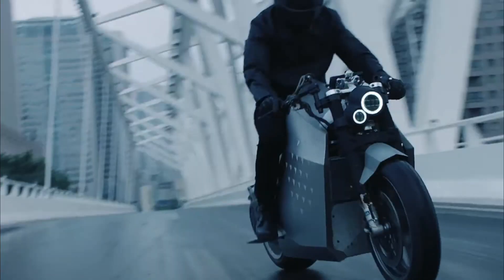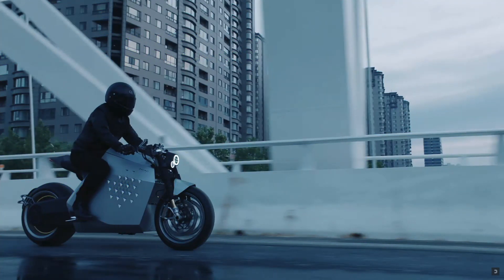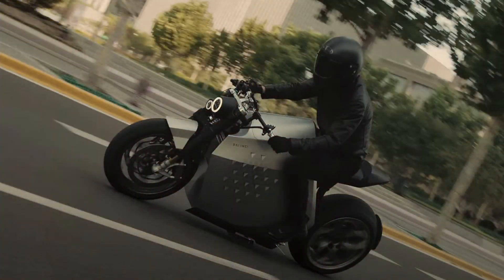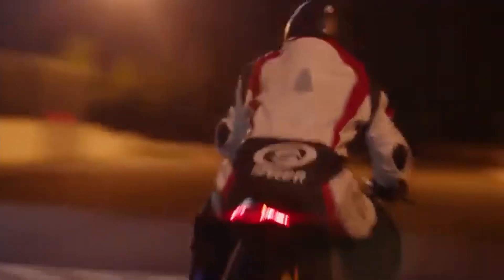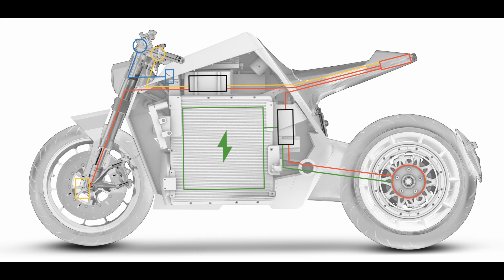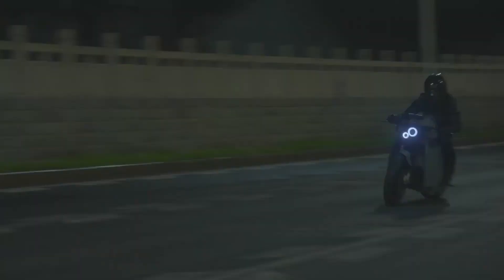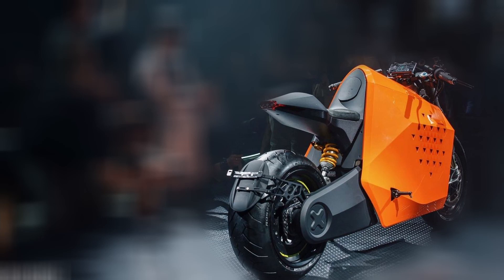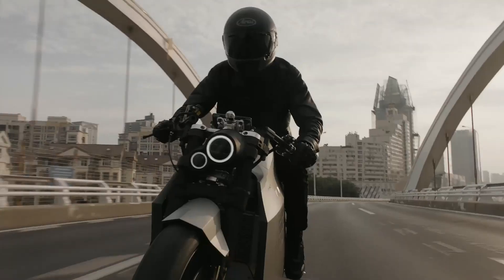Davinci DC100, a futuristic self-balancing electric motorcycle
Beijing's Da Vinci Dynamics has launched its DC100, a high-performance electric streetbike with an impressive 250-mile (400 km) NEDC range, and some wacky "robotic" tricks, including the alleged ability to self-balance and follow you around.

We've got ourselves a bit of a kitchen sinker here; Da Vinci has thrown all sorts of features at this one. But even some of the basic specs are a tad elusive. For starters, while it makes a peak of 135 horsepower, putting it very much in the "fast electric" category, the company says it runs "a smart control system that seamlessly integrates multiple different motors." Who the what now? Multiple motors? A separate press release then states it's actually 137 horsepower, running through a hub motor.

Peak torque is listed at a ludicrous 850 Nm (627 lb-ft), but then hub motors often have wild torque specs; witness the outrageous Verge TS, with a hub motor that doesn't even need a middle in it to break 1,000 Nm (738 lb-ft). The DC100 will sprint from 0-100 km/h in somewhere between 3-4 seconds, so crazy torque or no crazy torque, a well-ridden gixxer will still see it off at the lights.